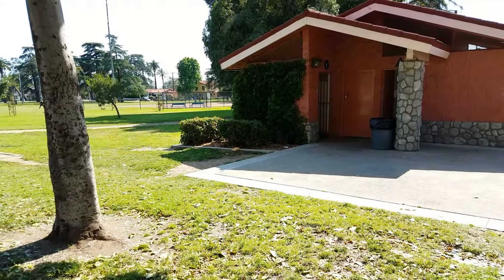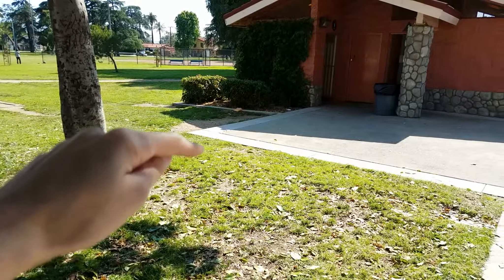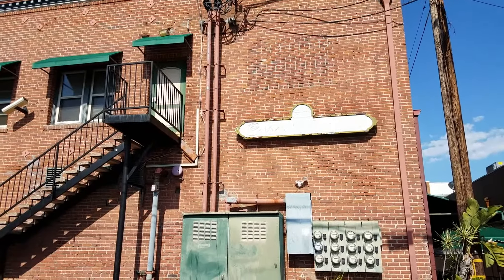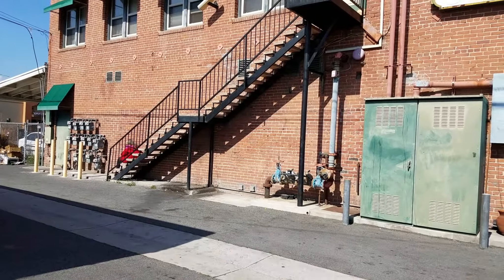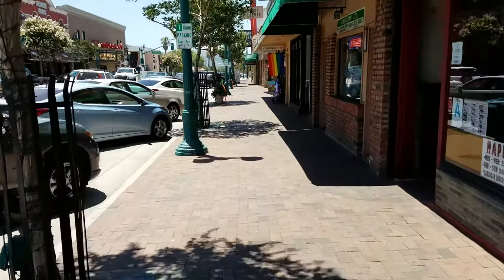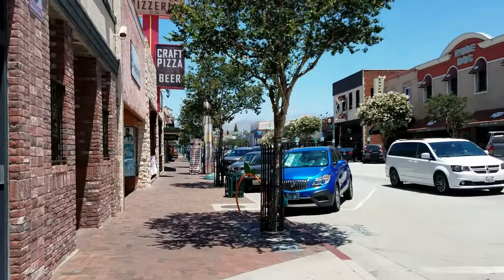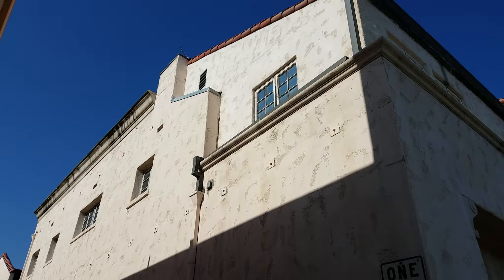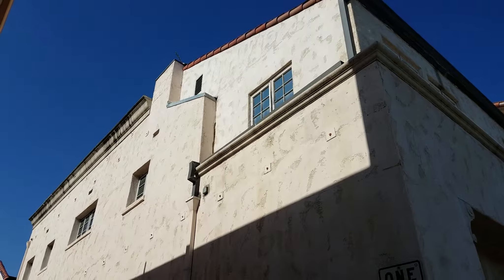Roswell TV show (1999-2002) filming locations. Covina, CA.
READ DESCRIPTION

Covina, CA is the filming location of the TV series Roswell (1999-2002).

I owe thanks to the owner of the website and to everyone who contributed to it for making it easy to find the locations.

The place where Crashdown Cafe was filmed is now a restaurant called Casa Moreno. It’s a Mexican restaurant with good food and they have a bar too. I went here to eat on my visit. Also, the “Pinecrest Psychiatric Hospital,” as shown in the TV show Roswell, is actually a museum. It’s free to enter and host a large collection of art and sculptures. I went without knowing it was a museum ;)